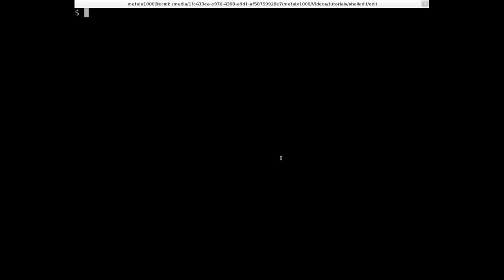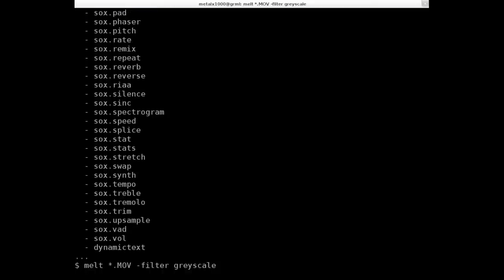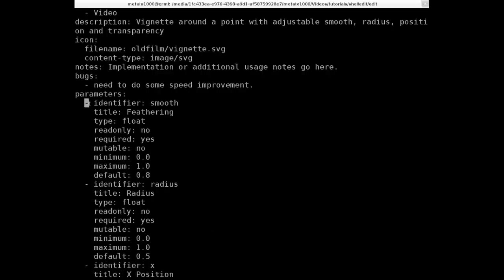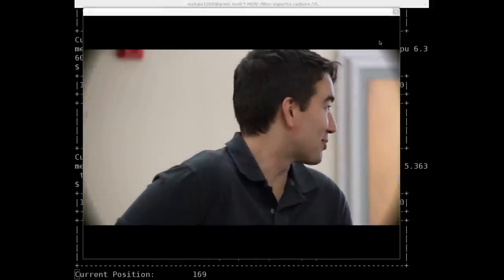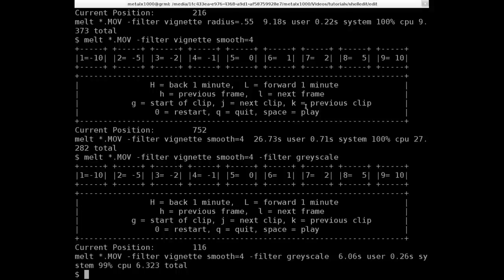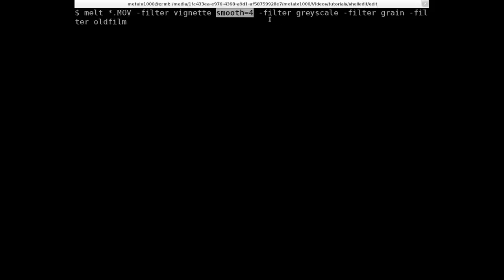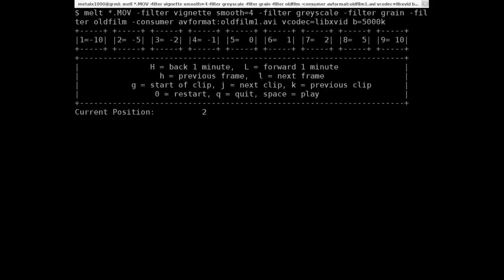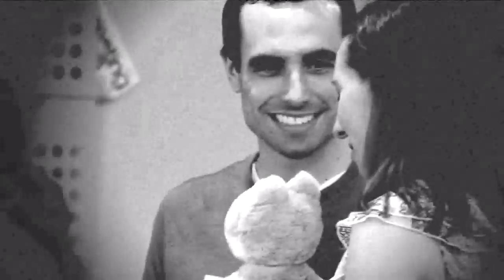Video Editing in the Shell Filters and Effects - MLT melt - FFMPEG - Linux 5